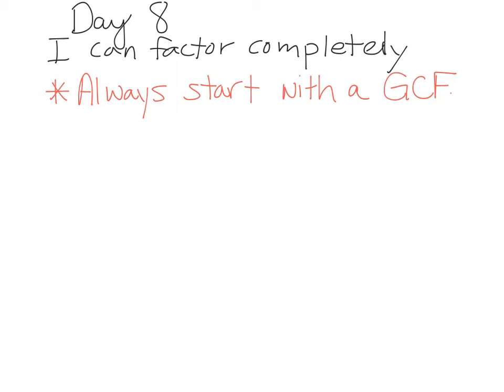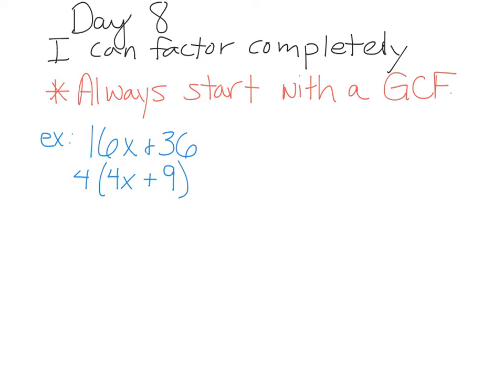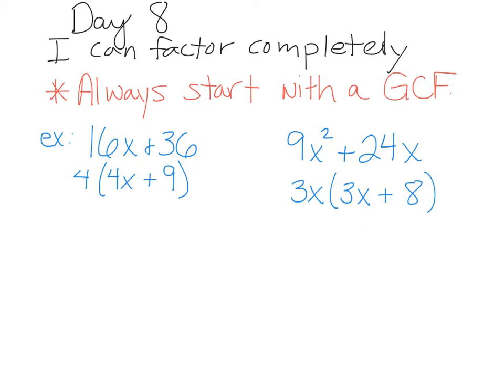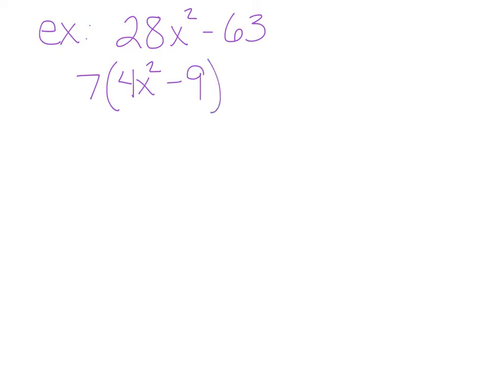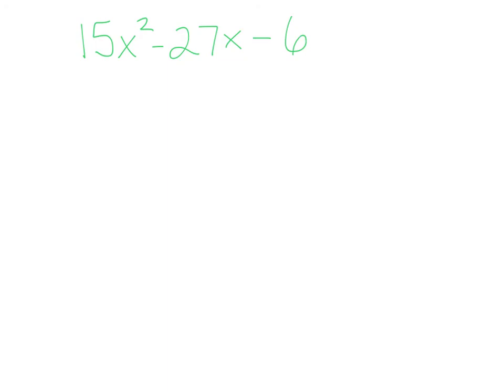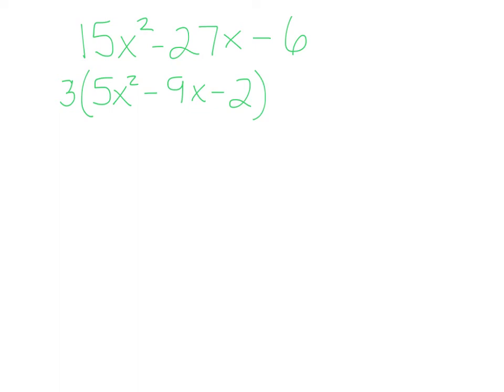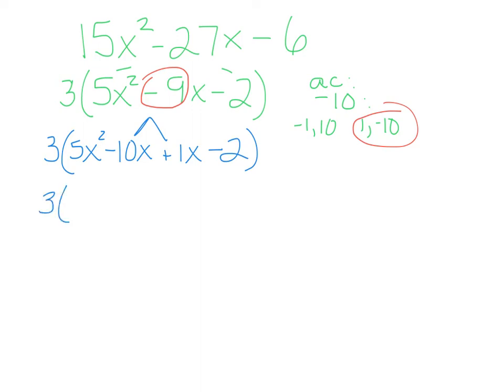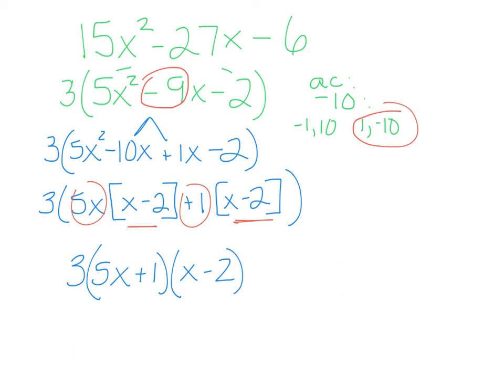Unit 9 Day 8